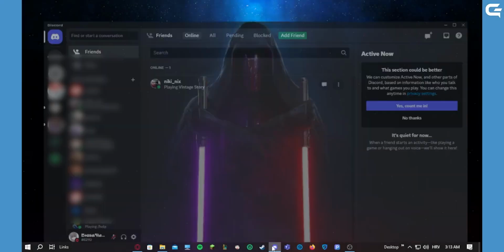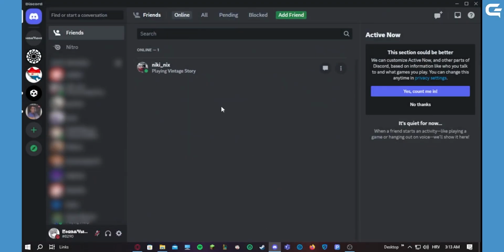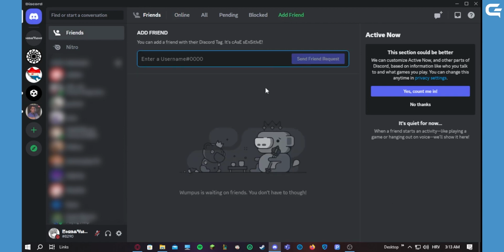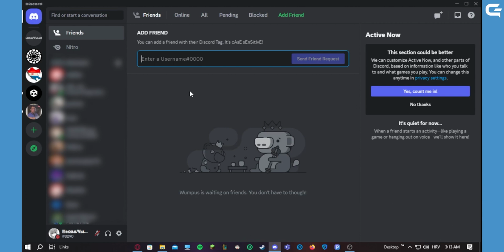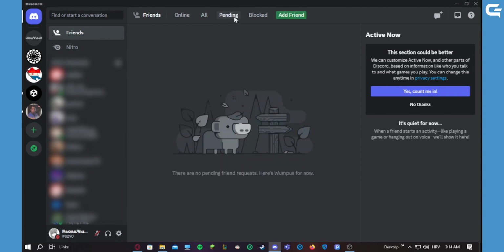How to Add Friends in Discord-2023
How to Add Friends in Discord

In this video, we will show you How to Add Friends in Discord